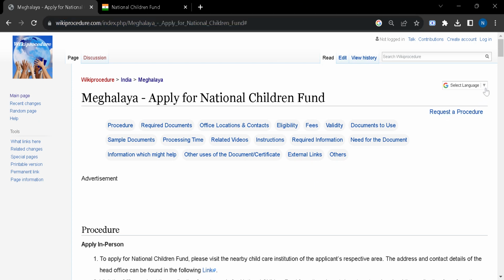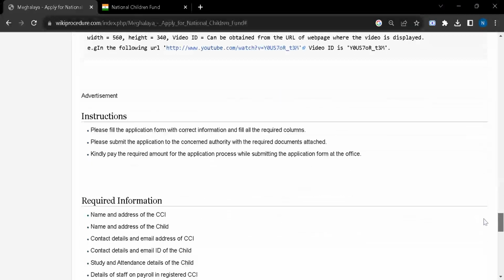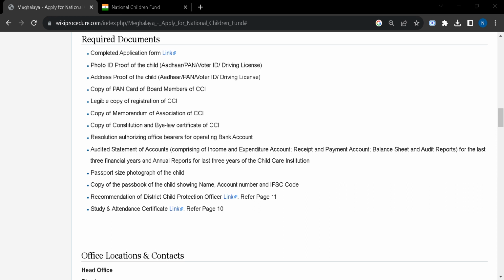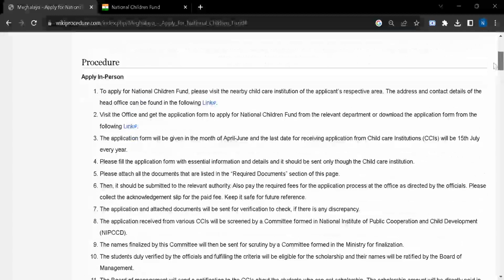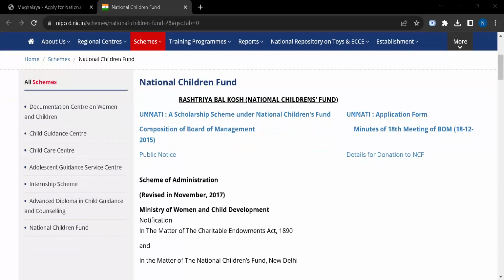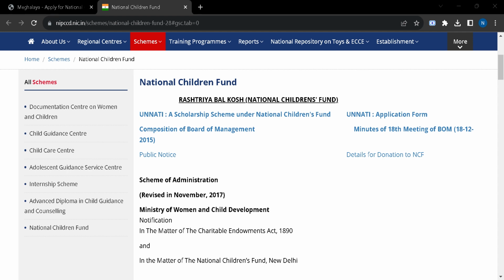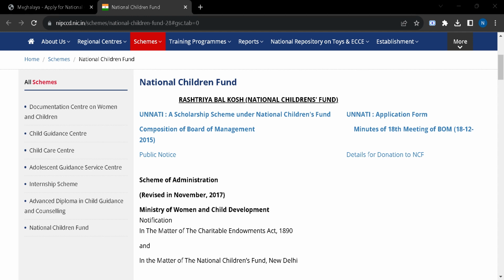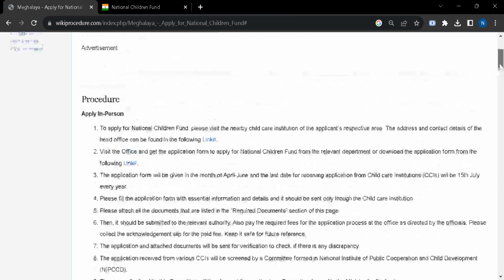Meghalaya - Apply for National Children Fund (Online)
This video provides you information related to applying for National Children Fund in Meghalaya. Following link can take you to the page with more information - Apply for National Children Fund#_